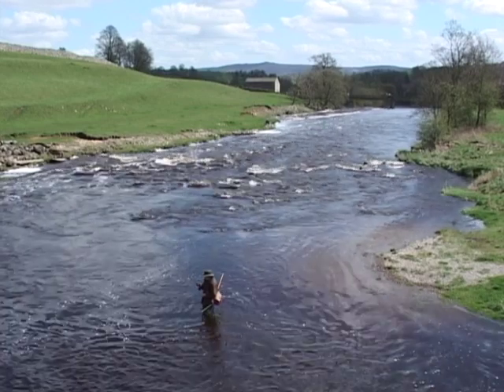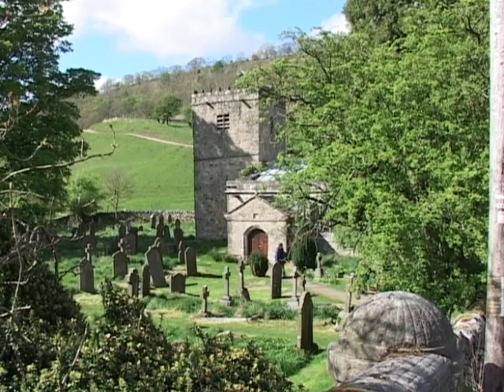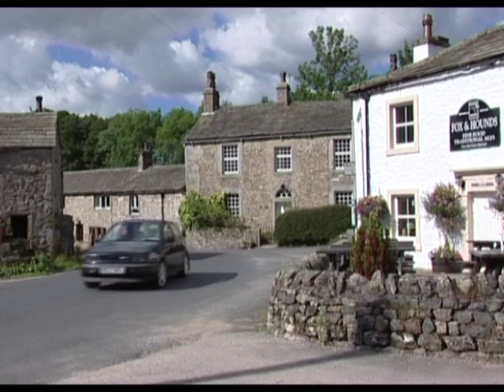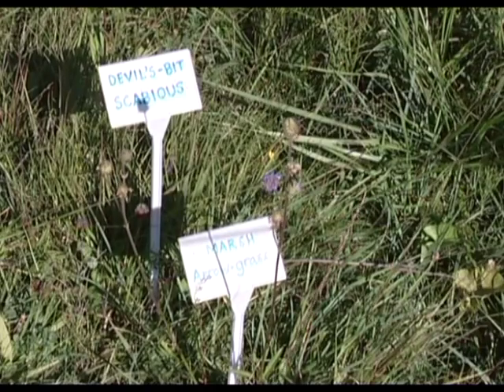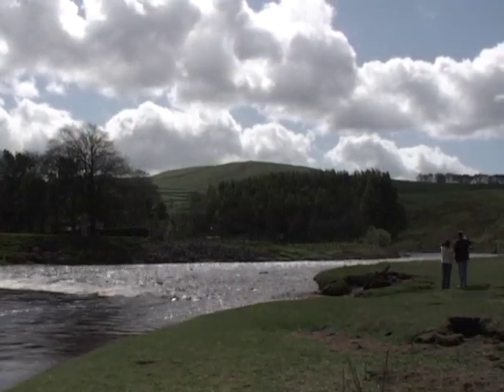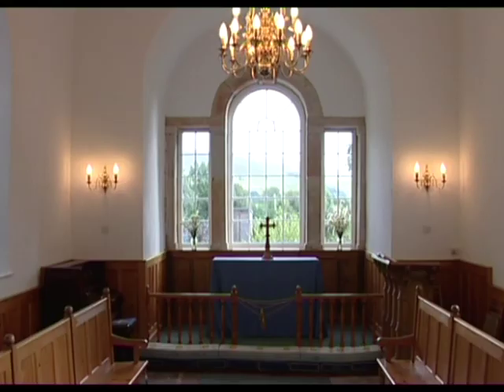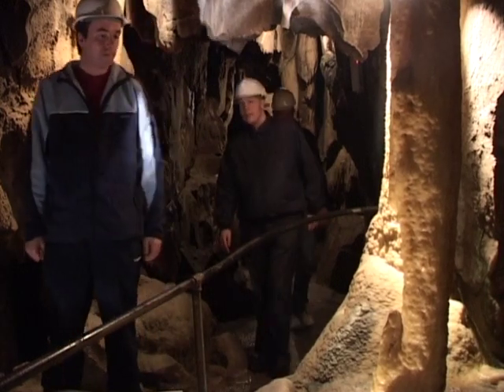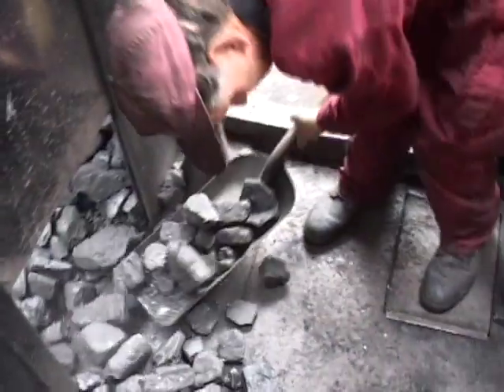A Visitor's Guide to Wharfedale, Yorkshire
The film follows the infant Wharfe from its head on Langstrothdale. Further along it then turns to enter the dale (valley) properly near Hubberholme / Buckden. The full commentary shows what you are looking at, as well as the history and things to see. It follows the dale down to Kettlewell, Grassington and ends at Bolton Abbey - and looks at everything inbetween! Filmed over many years and involving numerous organisations, it gives a full insight into what many consider their favourite dale in the National Park.